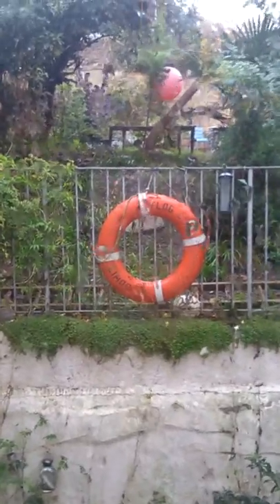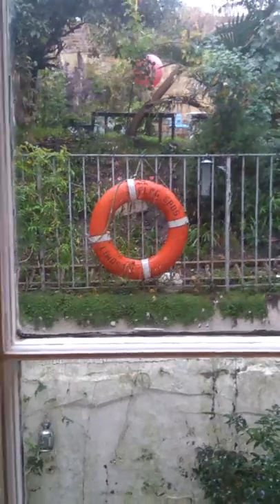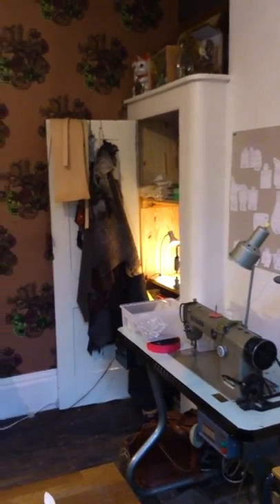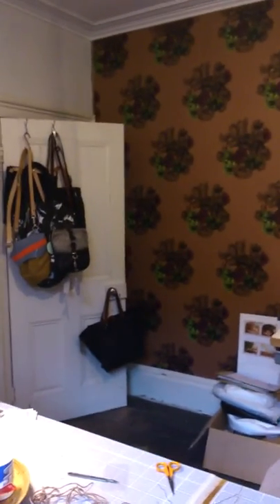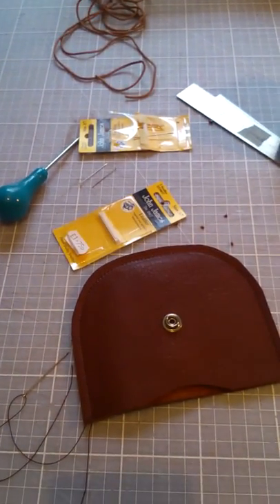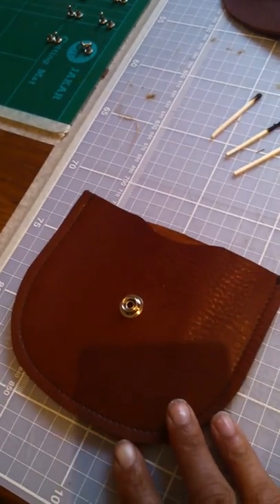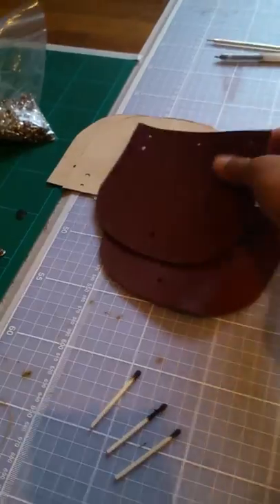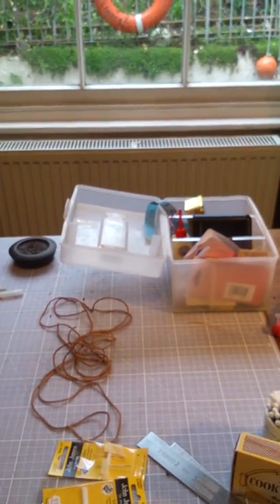British Bag Maker - Gale force studio day - ST LEONARDS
St Leonards British accessories founder "K" talks you through her new studio space on the South coast of England. This mini movie gives you an insight into the space that influences her design process.
Understated luxury leather bags for stylish men and women the globe over